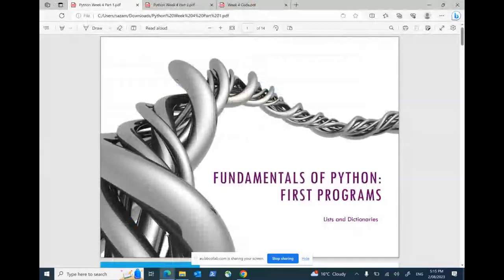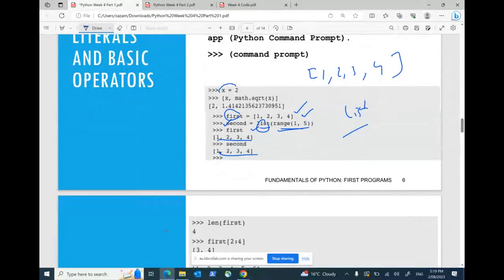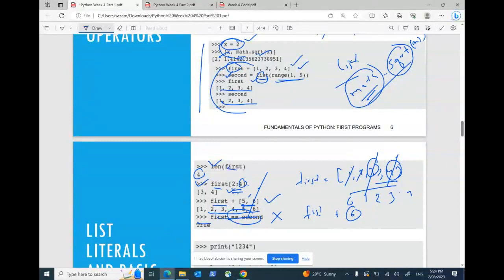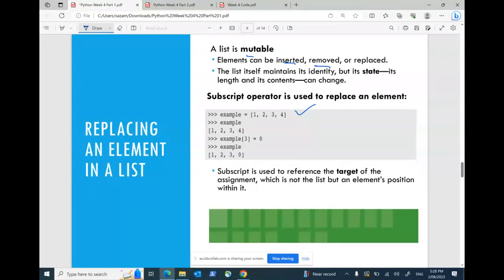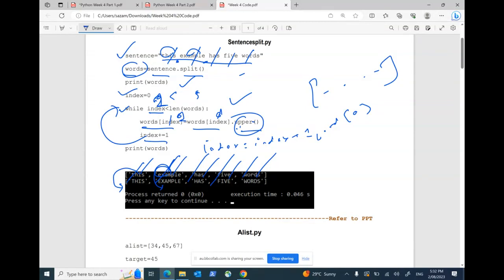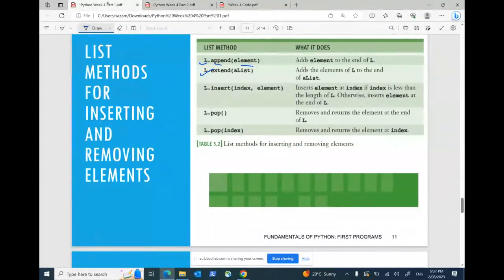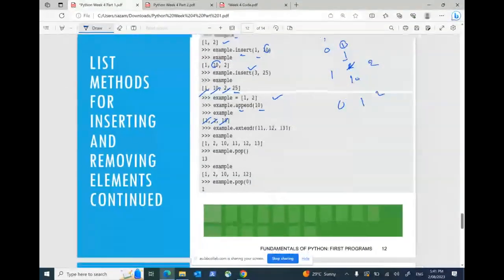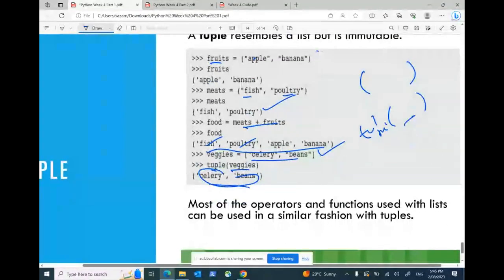HIT137 2023 Week 4 recording 2 python